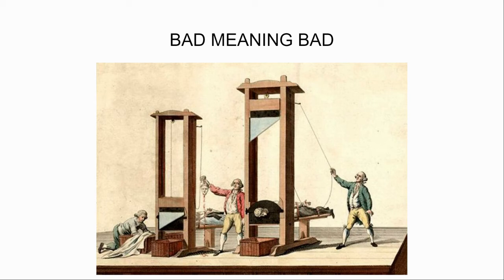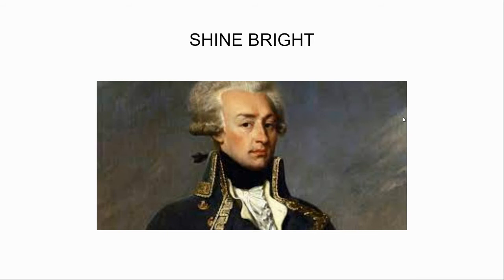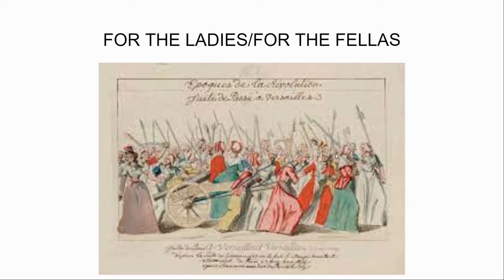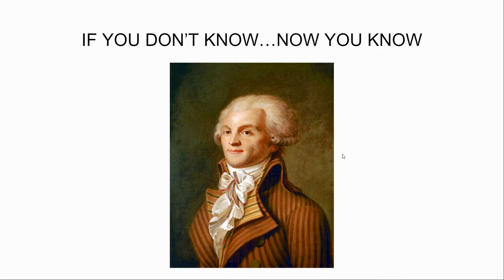5 minute History on French Revolution 1789-1815 June 2022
Welcome to the 5-minute History series. These are short videos (sometimes a little longer than five minutes. To get you familiarized with certain topics.

*Marquis Layfette's name is pronounced (Mar KEY) no "S". I am working on my pronunciations.